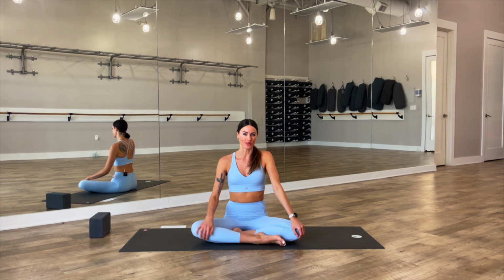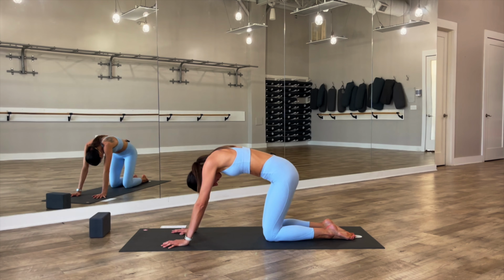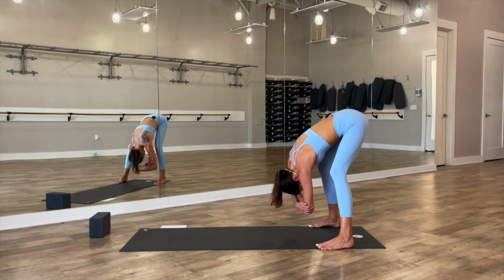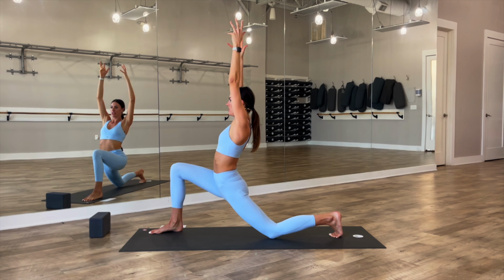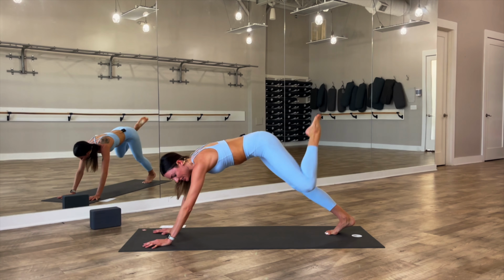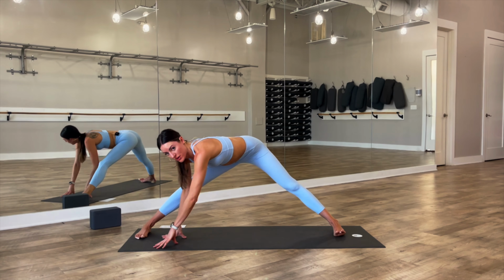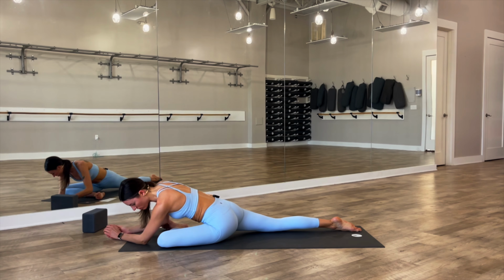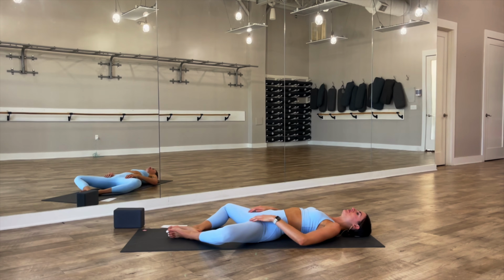Vinyasa to Yin Yoga for Hips - 45 Min Advanced Yoga Flow | Yoga with Kate Amber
Flexible hips are strong hips! Let's get DEEP into our hips with this vinyasa to yin yoga class.

M O R E   Y O G A   C L A S S E S

H I I T   W O R K O U T S

We are a yoga family and it means so much that you're here, practicing yoga with thousands of people around the world and spreading mindfulness to all of those in your life.

🎶 M U S I C   F O R    Y O U R    Y O G A    F L O W

 Y O G A   &   S E L F   G R O W T H   T O O L S

Yoga Tools For Your Practice:

Booty Bands, weights, and HIIT accessories:

Books and Self Growth Tools:

Yoga Sets I’ve Worn:

Yoga Teachers! Business Growth Starter Pack:

45 Min Vinyasa to Yin Yoga Flow - Advanced Yoga Flow Lineup:

0:00 - Intro
1:07 - Arrival + breath work
4:30 - Cactus Arms + Chest Opener
6:10 - Cat Cow + Tiger Pose + Glute Taps
10:55 - Table Top Kick backs
11:34 - Downward Dog
12:20 - Forward Fold + Twists
14:05 - Shoulder Openers
15:15 - Hip Circles + Kick Though Vinyasa
17:15 - Crescent + Low Lunge Back bend + Humble Warrior
21:00 - Fallen Triangle/Wild Thing/Half Moon/Eagle Chair
27:00 - Goddess Pulses + Wide Legged Forward Fold
29:20 - Yin - Lizard (R)
30:50 - Yin - Pigeon Pose (R)
32:05 - Yin - Double Pigeon (R)
33:00 - Yin - Lizard (L)
34:25 - Yin - Pigeon (L)
35:30 - Yin - Double Pigeon (R)
36:40 - Yin - Puppy Pose
38:00 -  Yin - Straddle
40:20 -  Savasana

Hi Yoga Friends!  This is a hybrid class of power vinyasa yoga that ends with melty yin yoga poses. This is a yoga for hips class so we'll focus on opening through our hips, psoas, and legs for deep lower body flexibility.

The vinyasa part of this yoga class is an advanced and intermediate flow as we breathe through power yoga vinyasa. If you like strong power yoga, relaxing yin yoga, and hip openers - this is your new favorite yoga class!

Approach this class with a playful sense of ease, bring your bada$$ self - and I'll see you on the mat!

Please consult with your physician before beginning this yoga for hips class. By participating in this vinyasa to yin class, you agree that you do so at your own risk, are voluntarily participating in these activities, assume all risk of injury to yourself, and agree to release and discharge Yoga with Kate Amber from any and all claims or causes of action, known or unknown, arising out of any content from Yoga with Kate Amber.